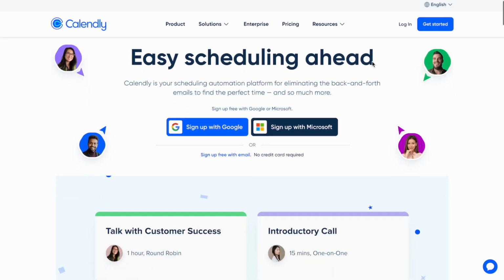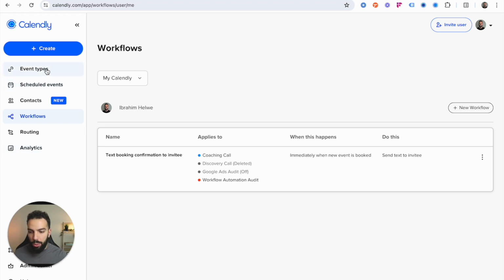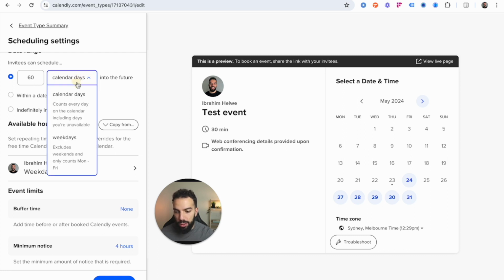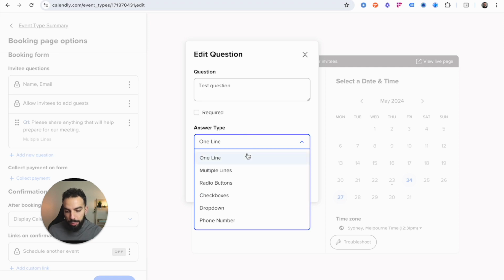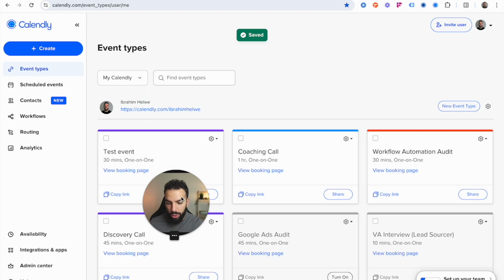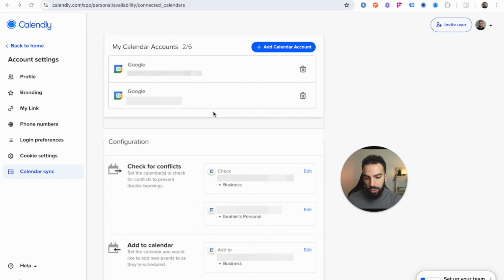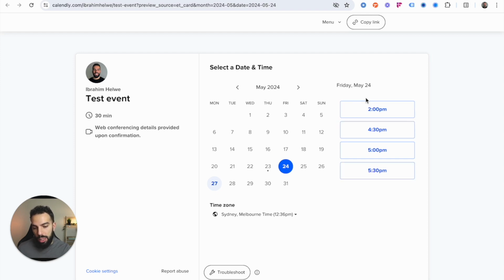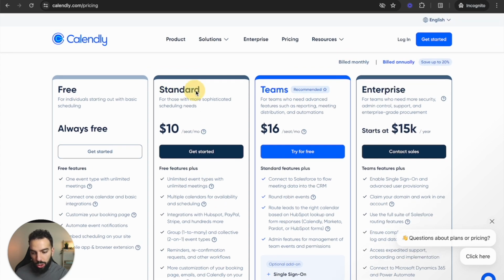How To Use Calendly: Step-by-Step Guide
Calendly is a scheduling automation platform and eliminates the back-and-forth emails to find the perfect time. It’s one of the best applications to setup a scheduled event to have people book calls with you based on your availability. In this video, I walk you through how to use Calendly, what it can be used for, and the best way to setup events for your scheduled calls. Follow along and you’ll have no problems in understanding the application.